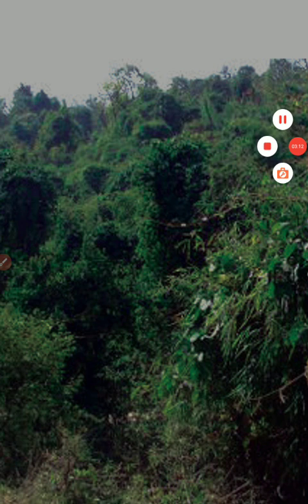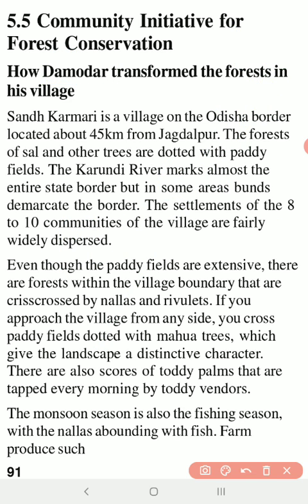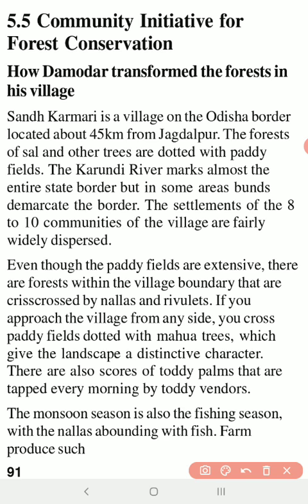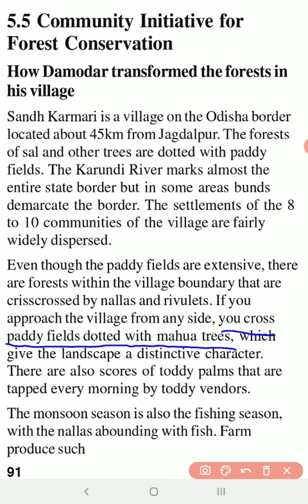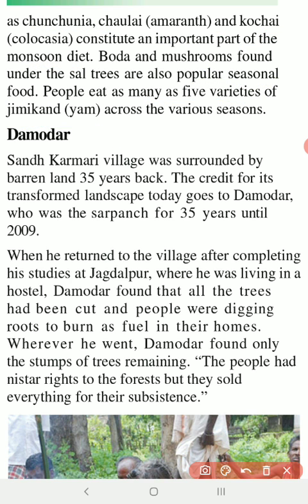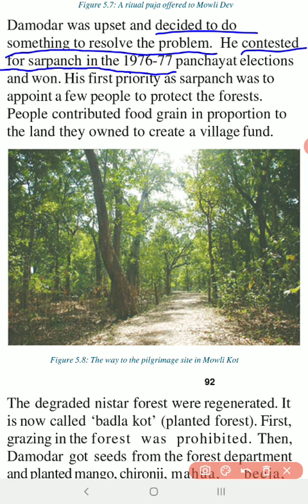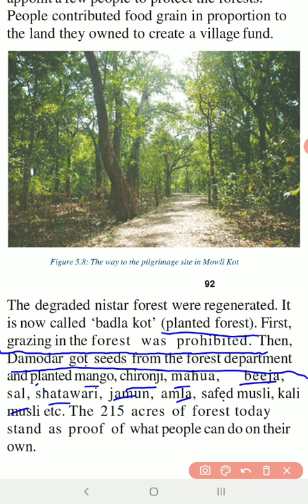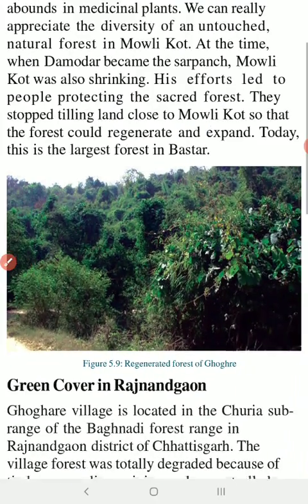Class IX - Lesson 4: Natural Vegetation and Communities Dependent on Forests _ Part 7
5.5 Community Initiative for Forest Conservation
How Damodar transformed the forests in his village!